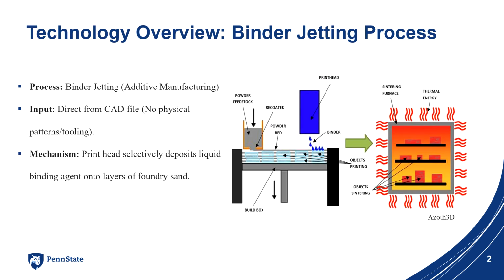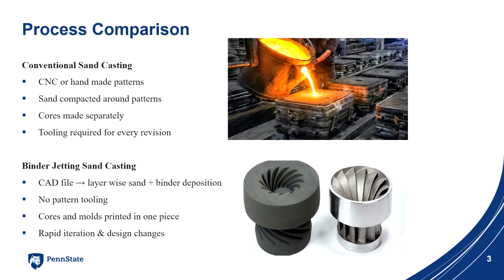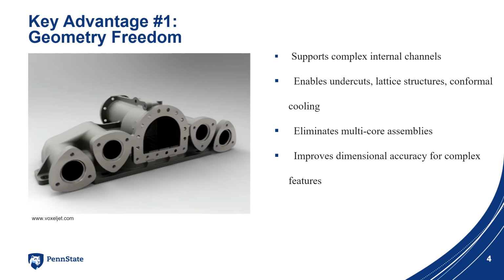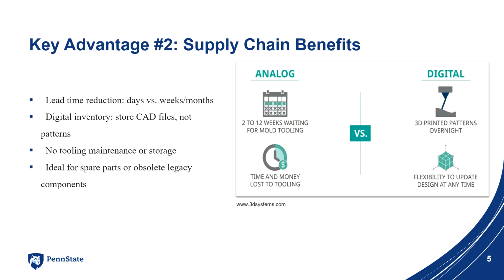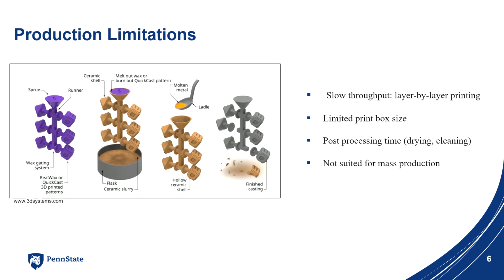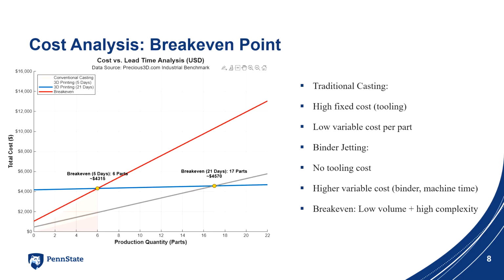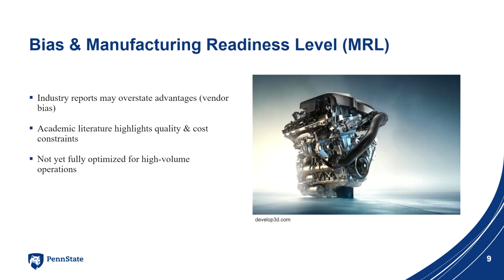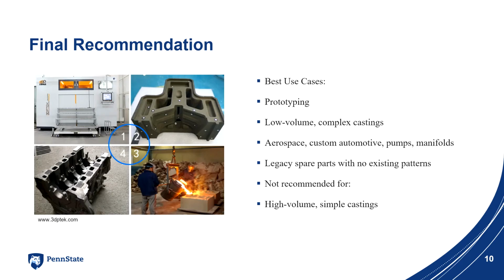IE312 Final Presentation (Sand Casting Vs 3D Sand Printed Mold Casting)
Description: This technical briefing compares the capabilities, costs, and limitations of Conventional Sand Casting versus 3D Sand Printed Mold Casting (Binder Jetting). Submitted as the final project for IE 312.

Presentation Overview: We evaluate whether Binder Jetting technology is a viable replacement for traditional high-volume casting lines. Our analysis covers:

Process Comparison: Physical Pattern forming vs. Digital Pattern-less printing.

Key Advantages: Geometric freedom (zero-draft, undercuts) and supply chain agility (digital inventory).

Critical Limitations: Throughput bottlenecks and high variable costs for mass production.

MRL Assessment: Evaluating the Manufacturing Readiness Level of Binder Jetting.

Final Recommendation: A strategic hybrid approach—utilizing 3D printing for prototyping and legacy parts while retaining conventional lines for volume production.

Team Members:

Rahul Madhav Deshpande

Ananthakrishnan Harikrishnan